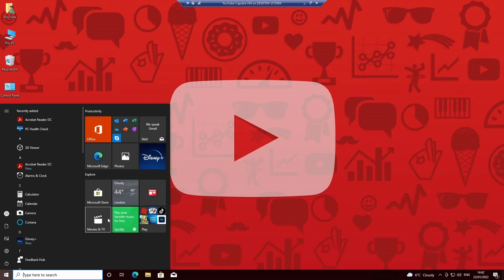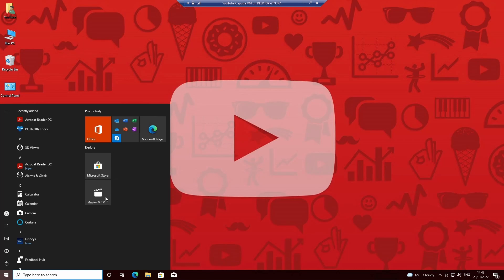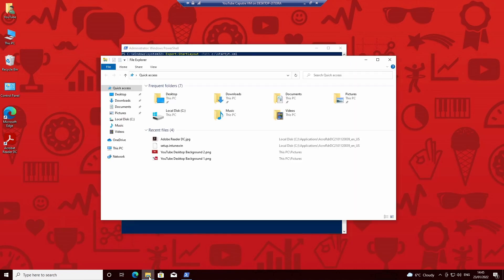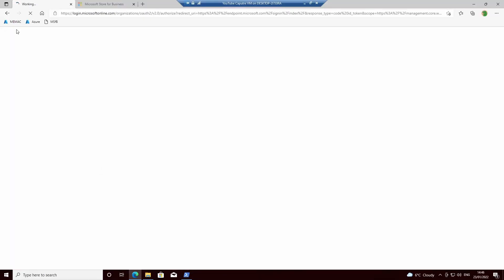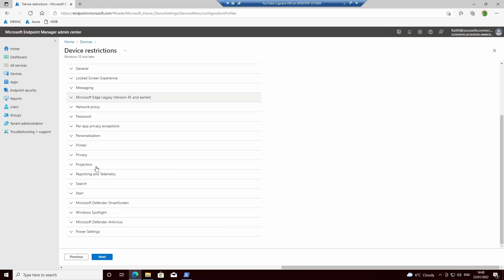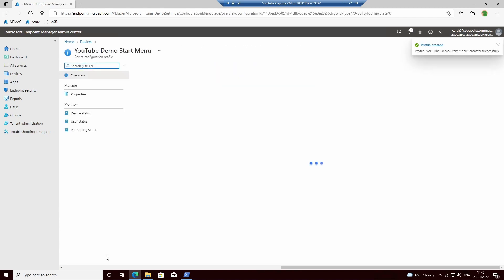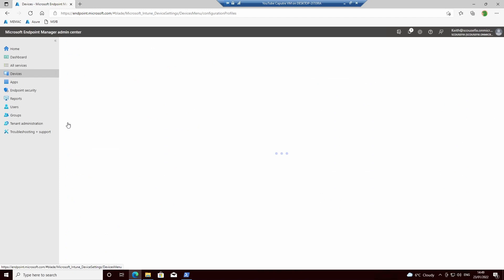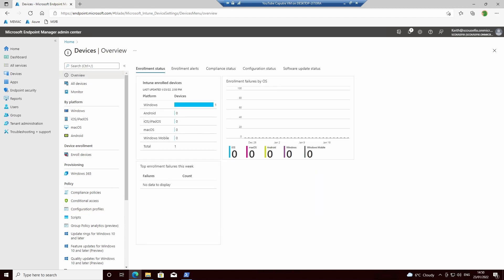Configuration Profile #2 [2022] - Basic Windows 10 Start Menu deployed from Intune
In this video you will see how I extracted a basic start menu layout xml from a Windows 10 device.

Created an Intune Configuration Profile into which I upload this layout xml

Create the required Security Groups and deploy this Configuration Profile to the Group

In a later video I will create a more complex layout with Taskbar included.

PowerShell command to export this basic layout is
Export-StartLayout –path \\Pathtofile\.xml